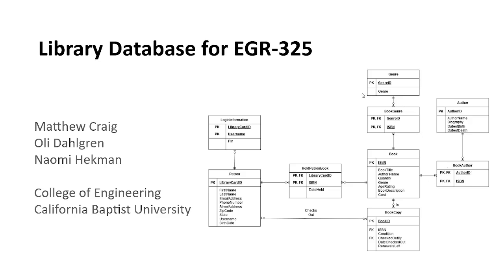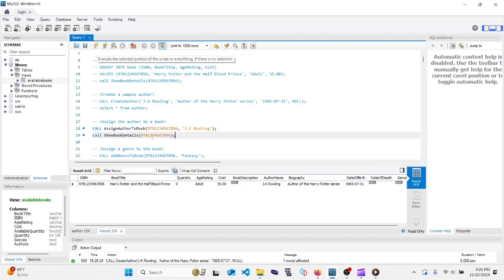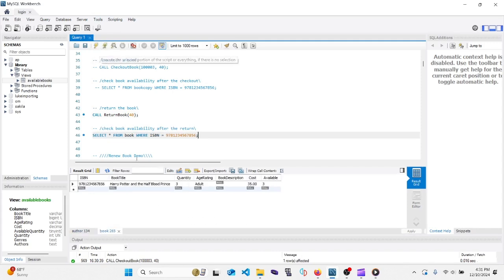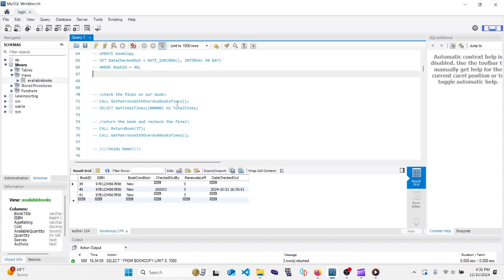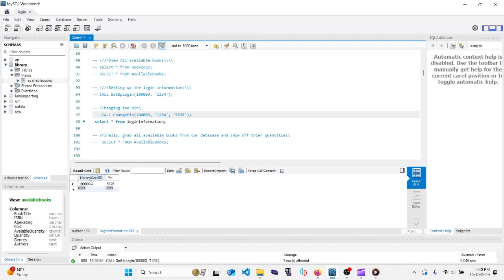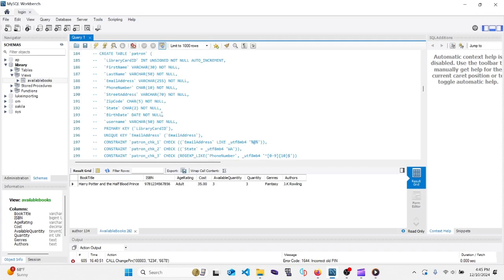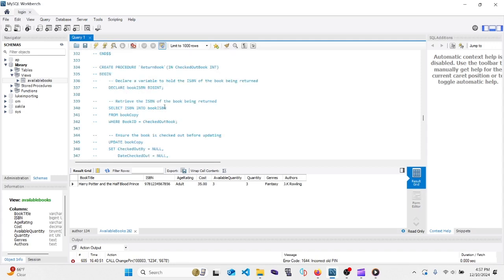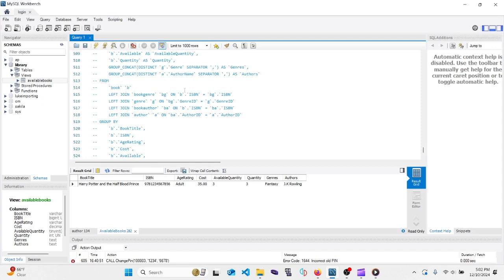Library Database Demonstration